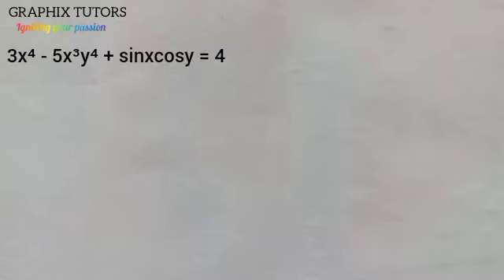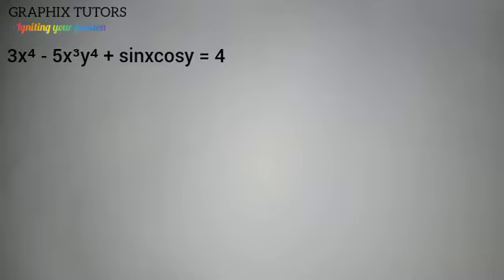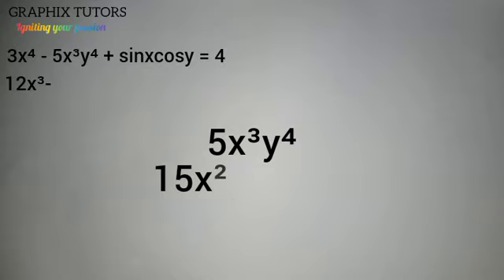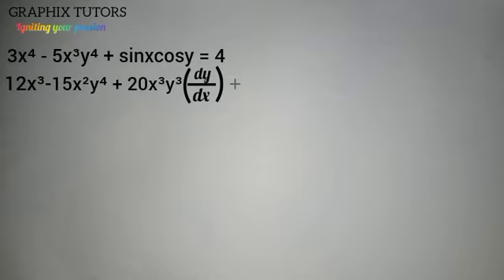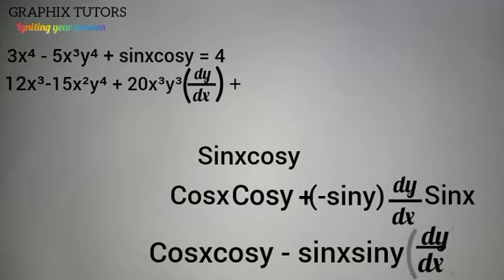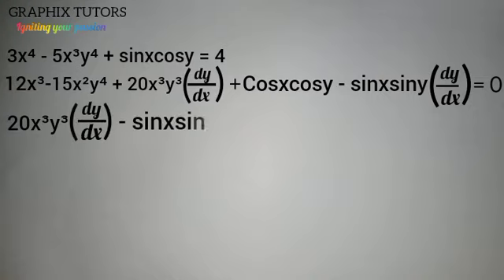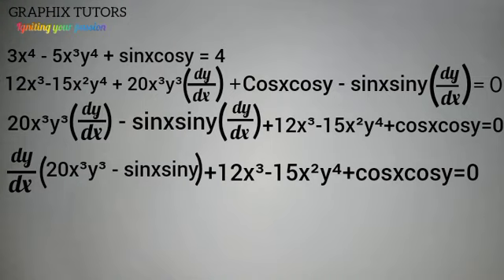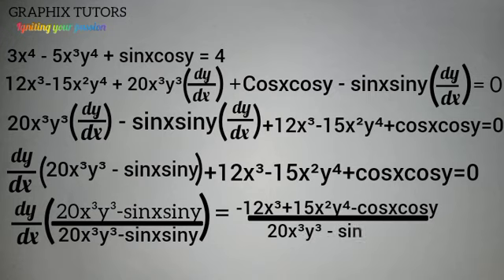implicit differentiation (applying product rule.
implicit differentiation involving the multiplication of dependent and independent variable